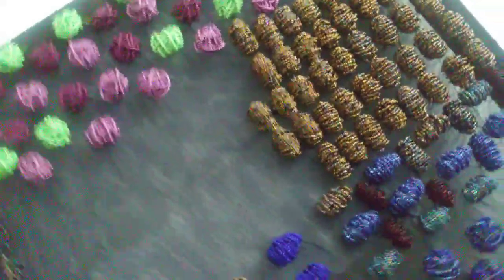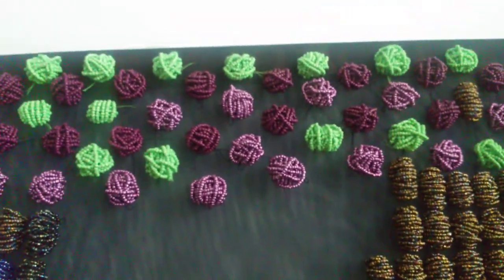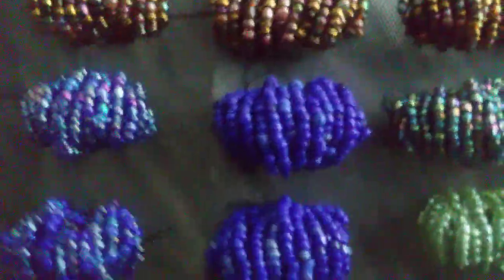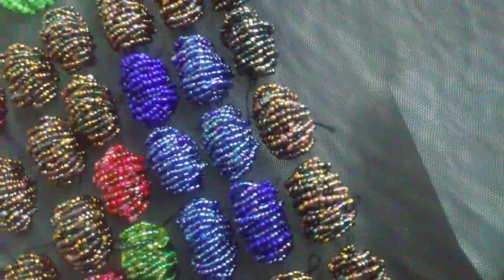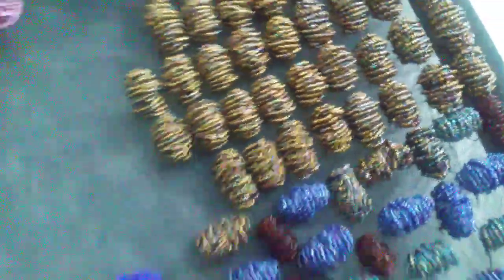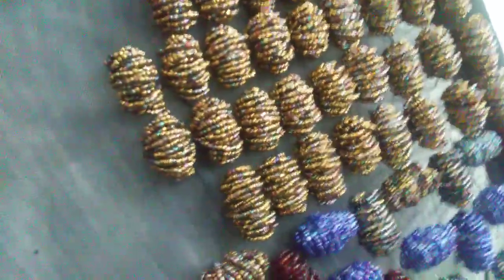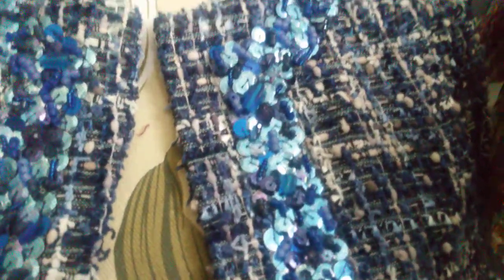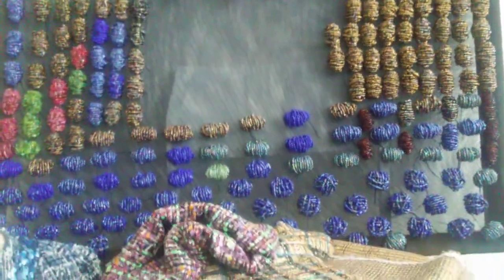Bead Clusters 3 - To Use as Trim on a Chanel-Style Jacket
Been making bead clusters. Once they're all done I'll make the Chanel-style jackets then use the clusters as I custom make a beaded trim for each jacket.